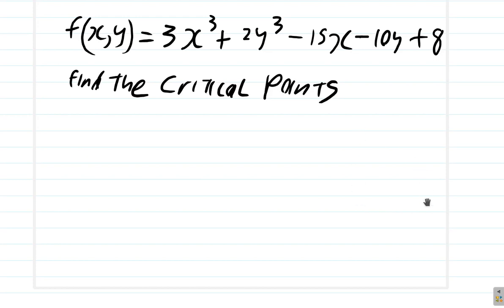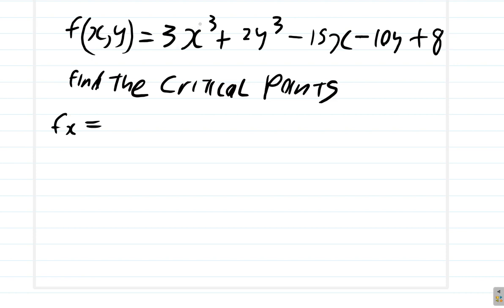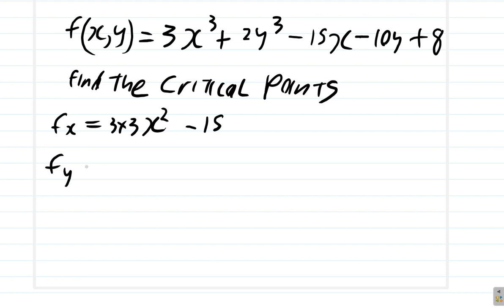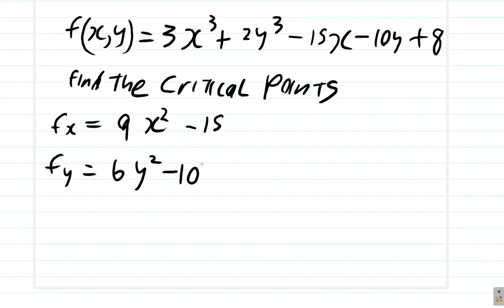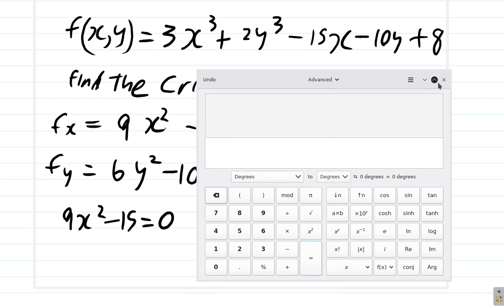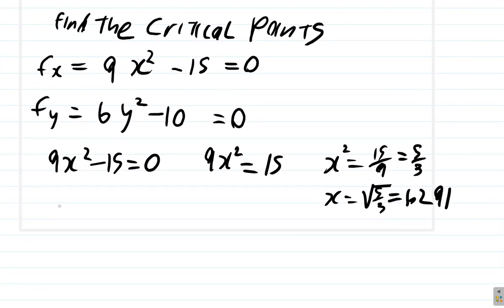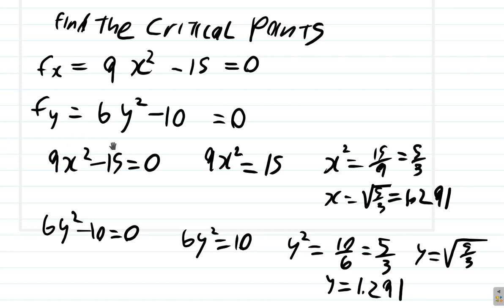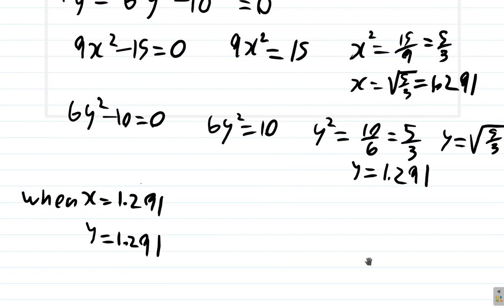Critical Points of Functions with Two Variables 2